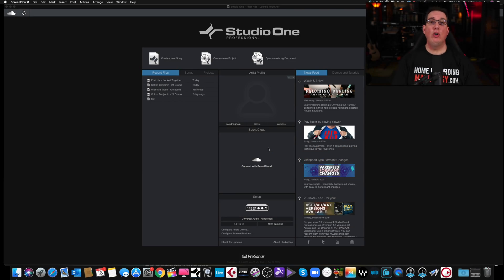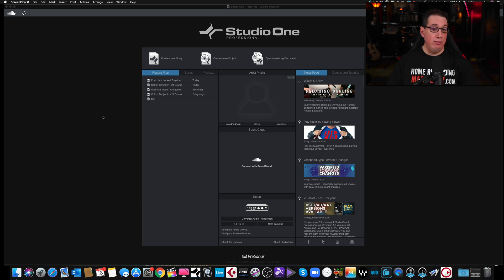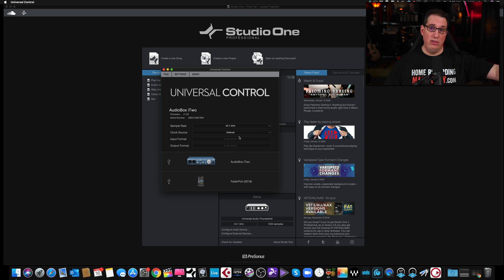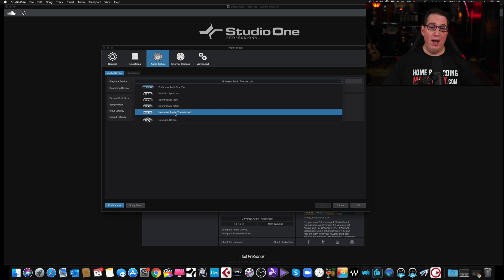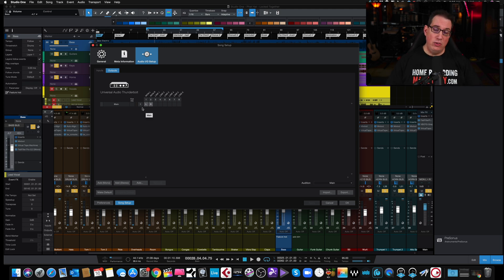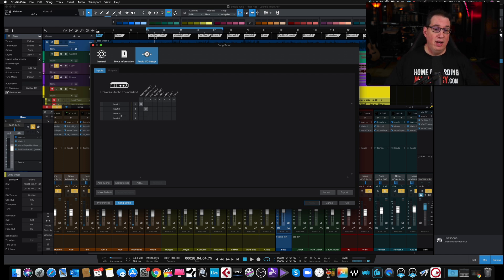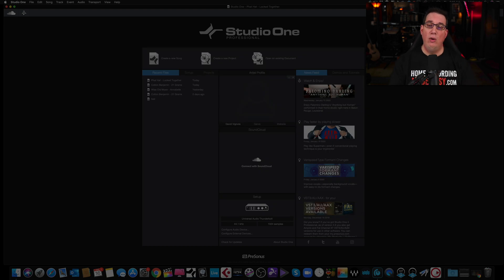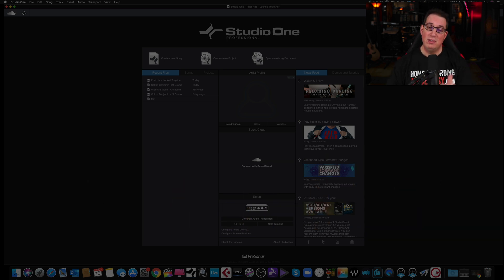Studio One 4 : How To Setup Your Audio Device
In this video, I show you how to set up your audio device in Studio One. This applies to both Mac and PC